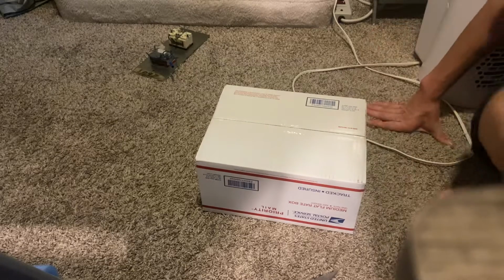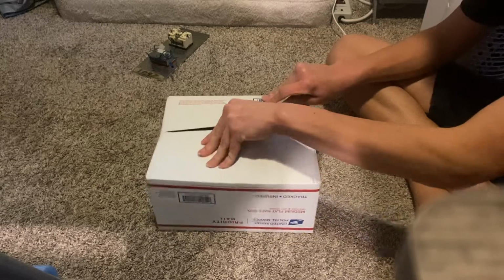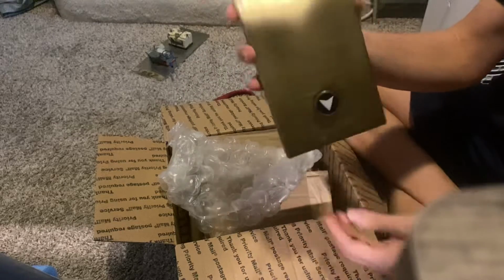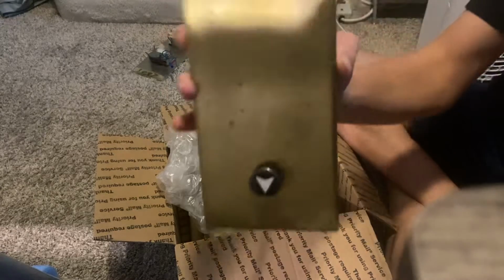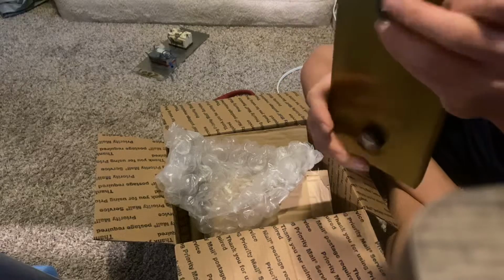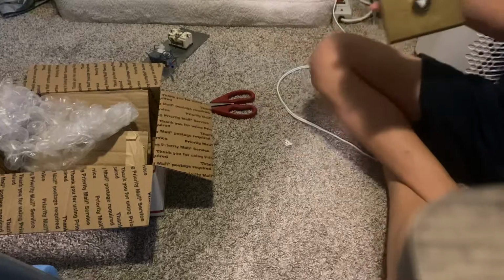Unboxing new elevator part!